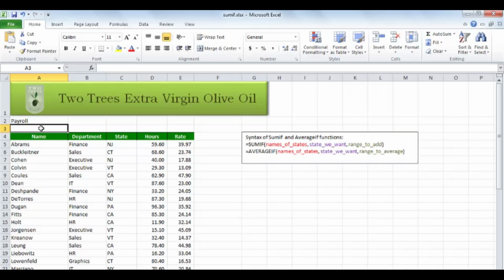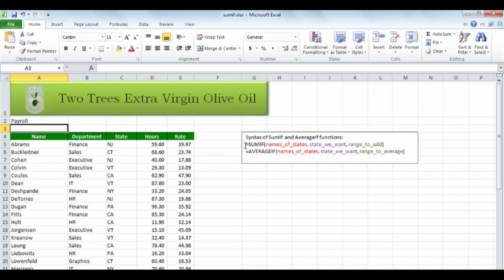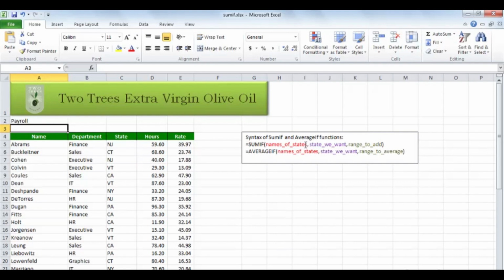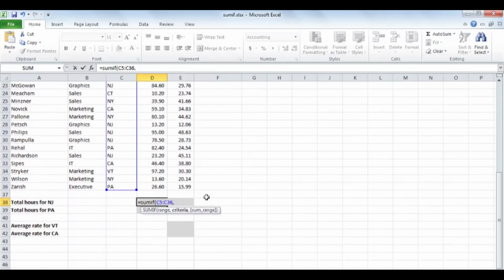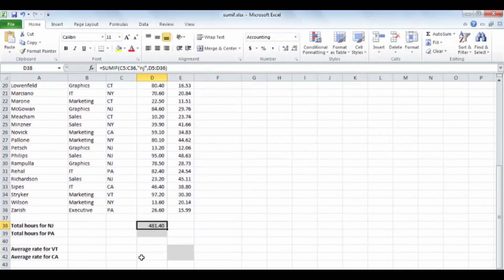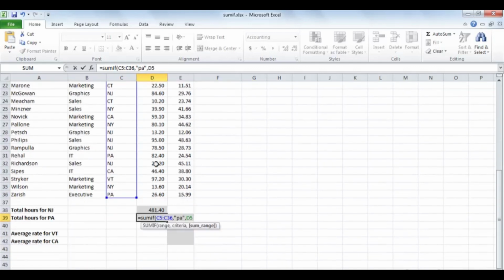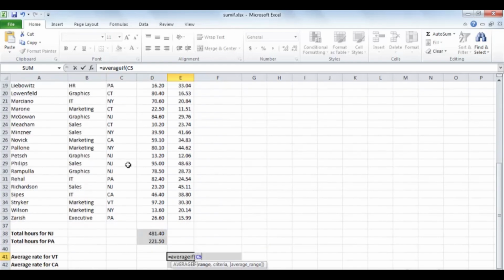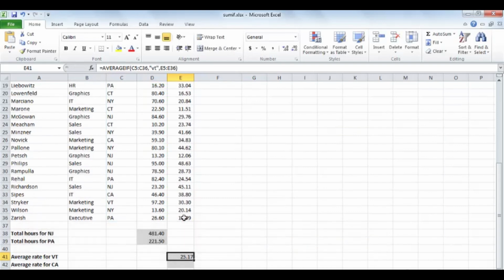Using SUMIF and AVERAGEIF in Excel